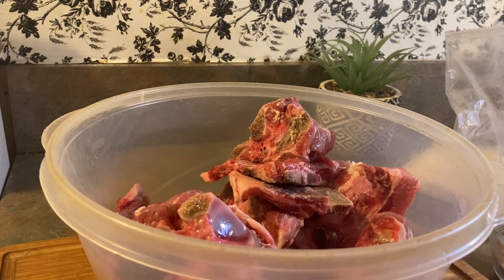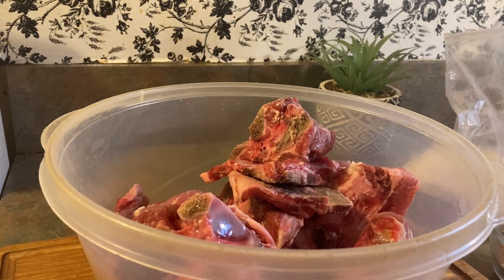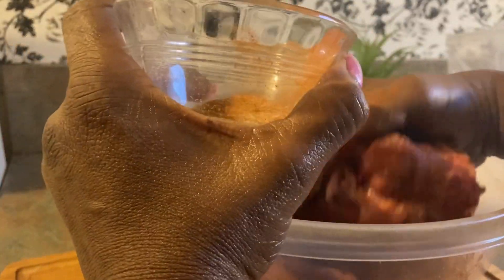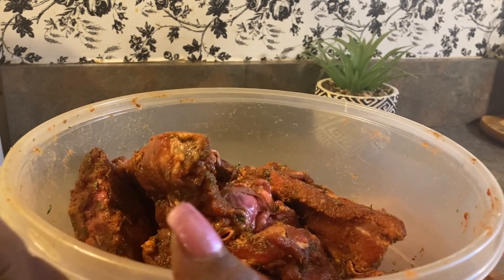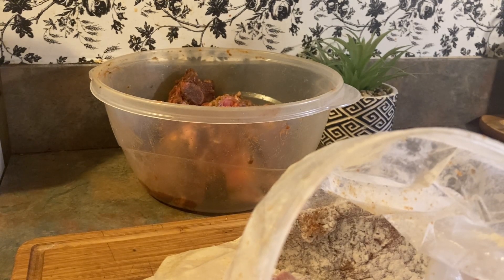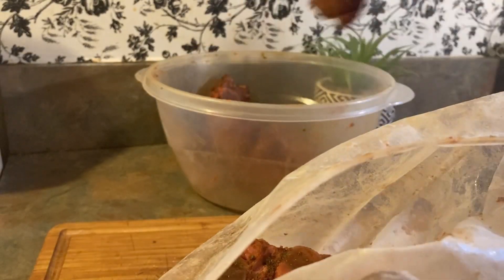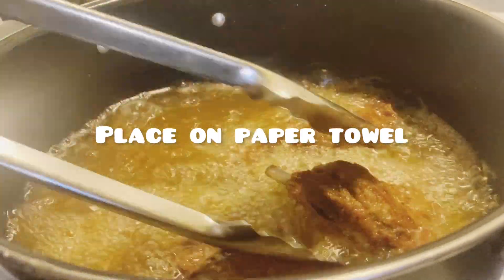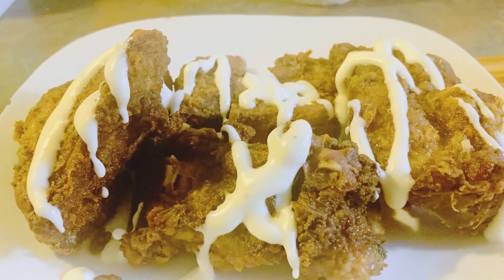Breaking News / Deep Fried Cajun Neck Bones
Created by InShot 1 pack of Neck Bones , 1 Tbsp of  Garlic powder ,Onion  powder ,Paprika ,Black pepper , Accent Parsley   , Cajun Seasoning ,  1 Bottle Vegetable Oil  , or Choice of Oil , 1 1/2 Cup Flour